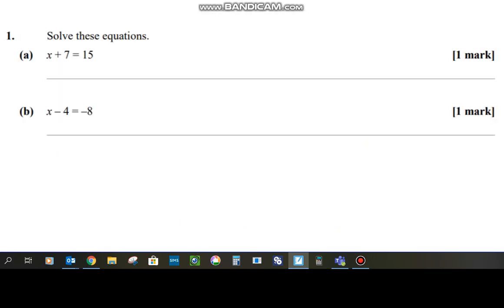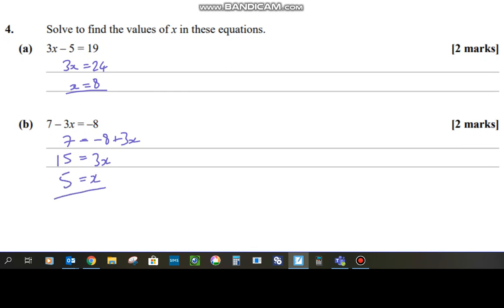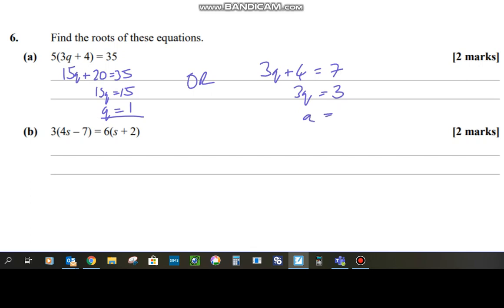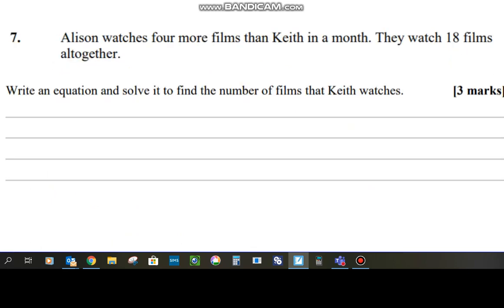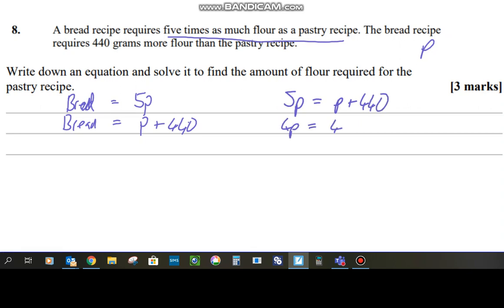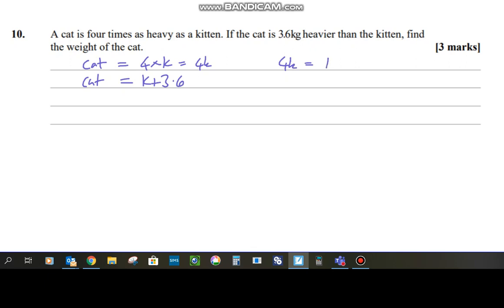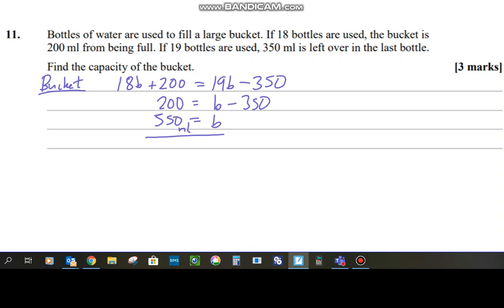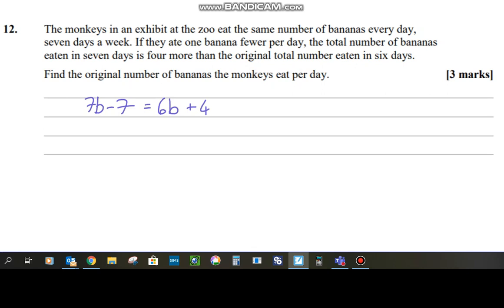7x1 Final Equations assessment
Use this video to mark the equations test